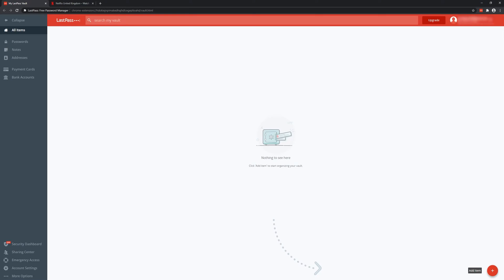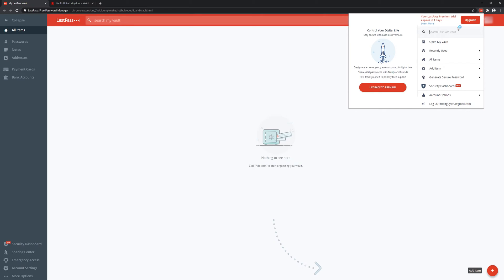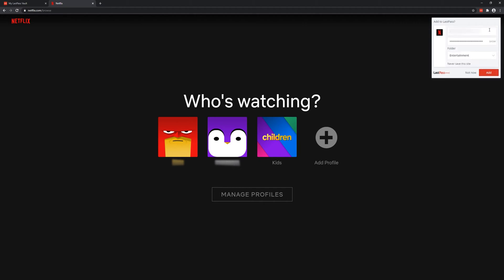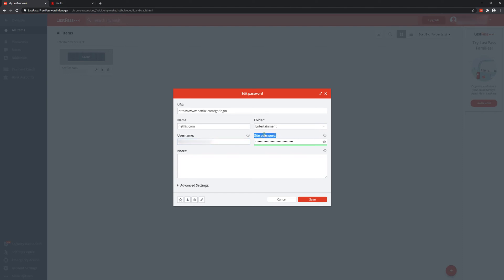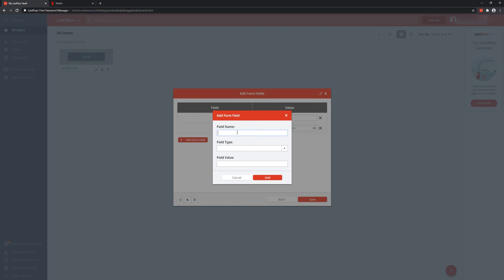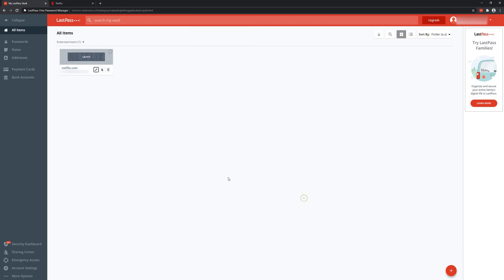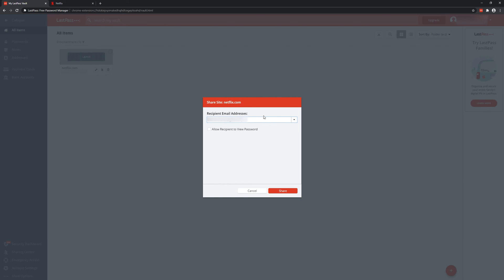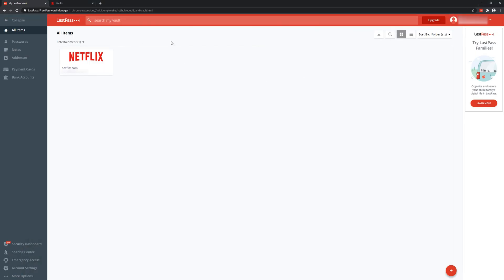Lastpass - Add and Share Passwords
In this tutorial we show you how add a password to your Lastpass Vault. We then show you how to share passwords with other people using lastpass.